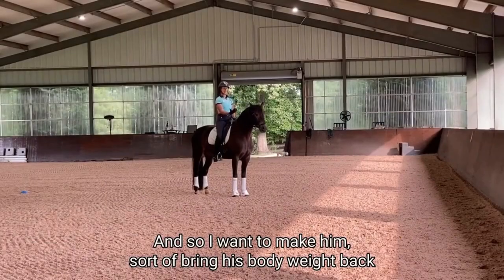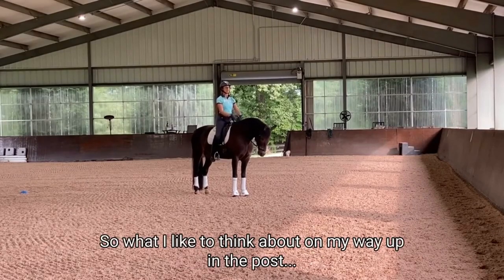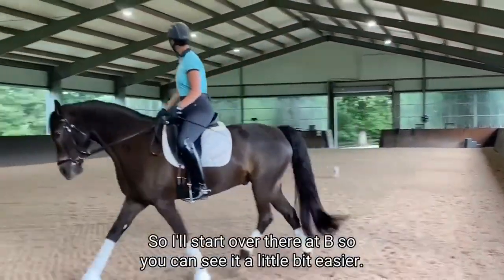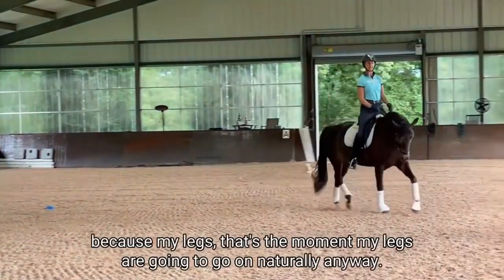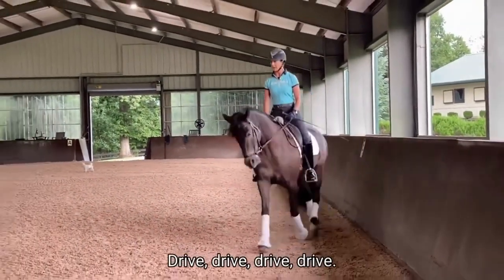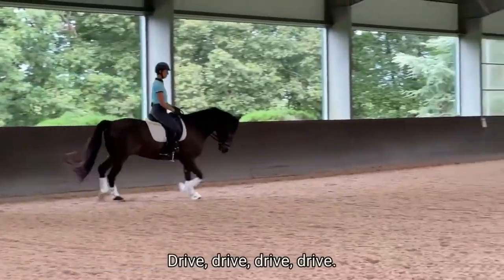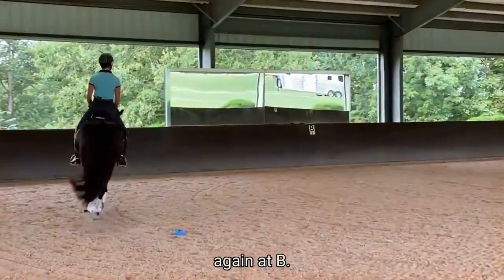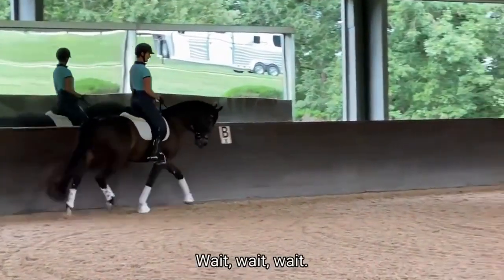Breaking It Down: Half-Halts at the Posting Trot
In this clip JJ explains how to half-halt during the posting trot while maintaining suppleness and impulsion. It is important to work on our timing and rhythm as riders in order to be effective during the half-halt.

This is a clip from one of the hundreds of video lessons in our online dressage academy, Team Tate Academy.
Our academy is USDF accredited!

*About JJ Tate*
A top International Grand Prix Dressage rider and trainer, JJ has been competing at the highest levels since her junior years.  She holds herself to the highest standards to train without shortcuts, with integrity, and with the classical dressage principles that are aligned with how horses think, move, and learn.

JJ created her USDF University accredited online program, Team Tate Academy, because she believes everyone should have access to high-level training and theory, regardless of where they live or what kind of horse they ride.